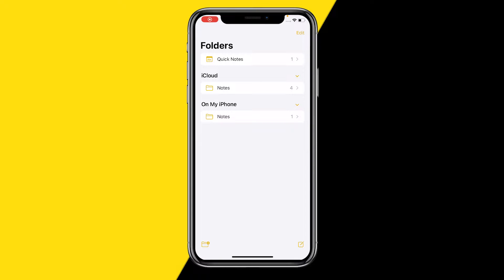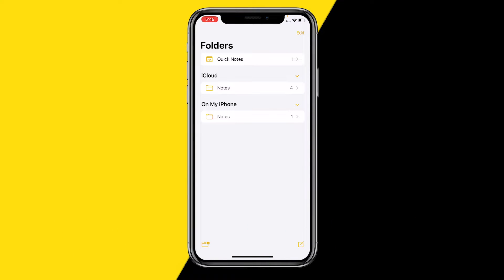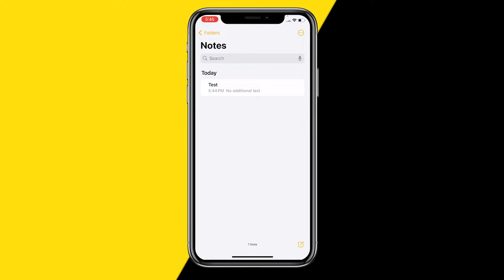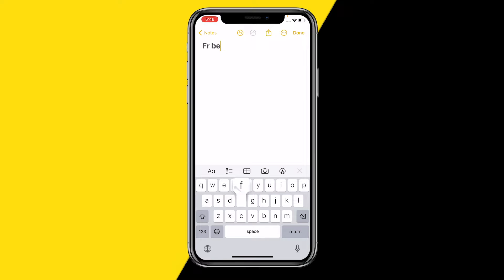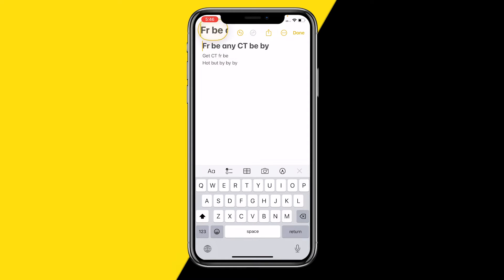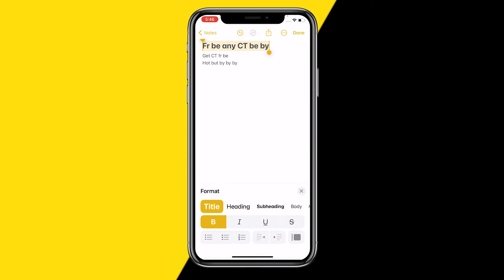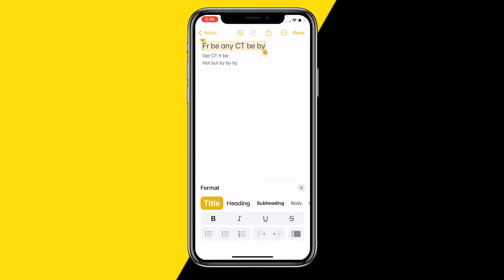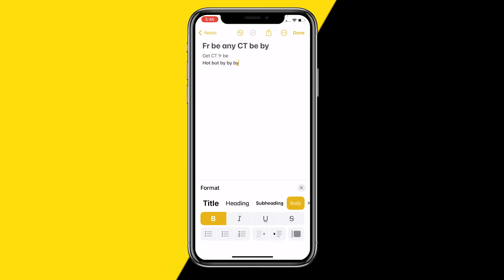How To Make Text Bold On iPhone Notes App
How To Make Text Bold On iPhone Notes App - Full Tutorial

👉 In this video we are going to show you how you can make text bold on iPhone Notes app.